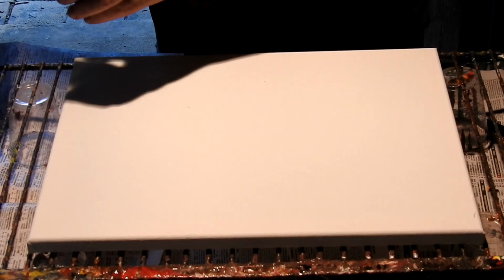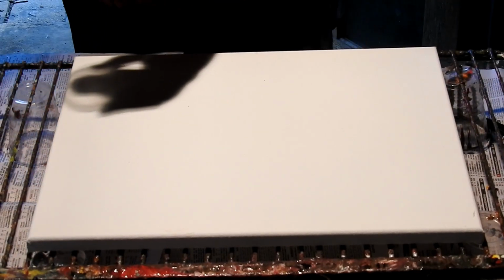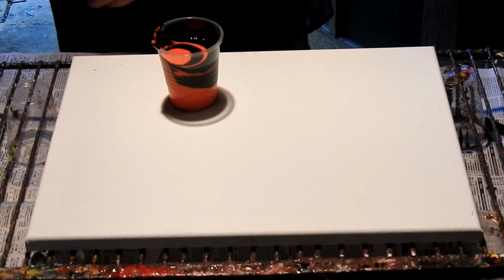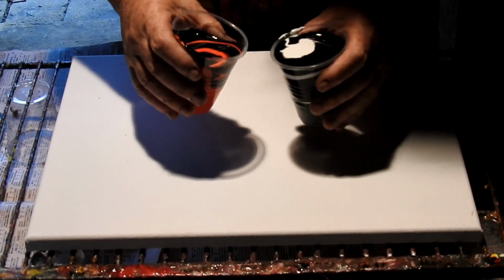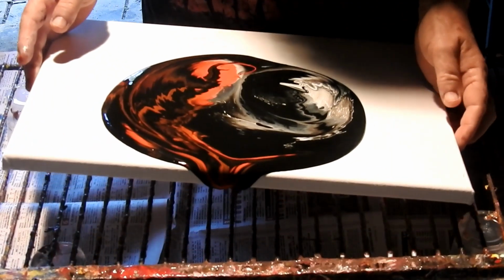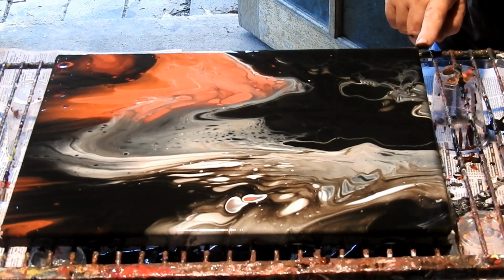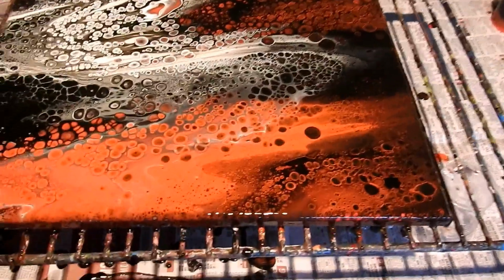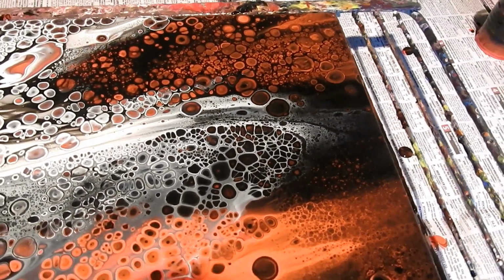White and Red Swirl Kiss Pour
White and Red Swirl Kiss pour…By Kathie Ryan
One of the few Kiss pours I have done. I am so very impressed, I now know I will be doing some more of these…. This painting is really very effective… Even more interesting knowing I only used three colours….

Your thumbs up are greatly appreciated!

Pouring medium;
1 Litre PVA glue….400 mils water and 350 mils Floetrol… mixed well…. THAT IS….34 oz PVA… 13 ½ oz water and 12 oz Floetrol…. Keep it in a sealed bottle or jar it will last a long time.

Pro Paint… Bright Red.
Mont Marte…White, Black
I added OGX silicone to ONLY the Black.